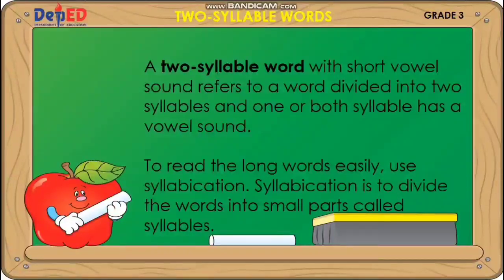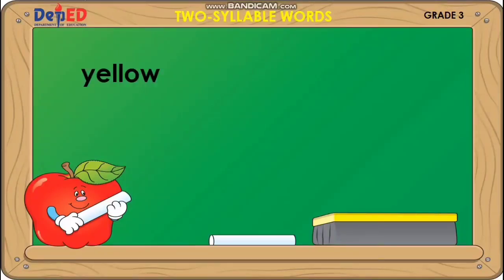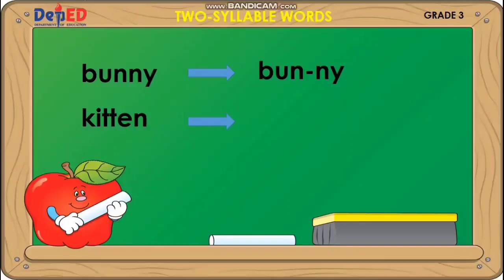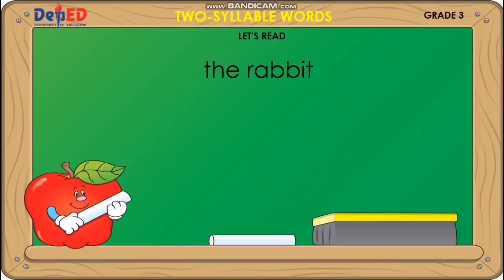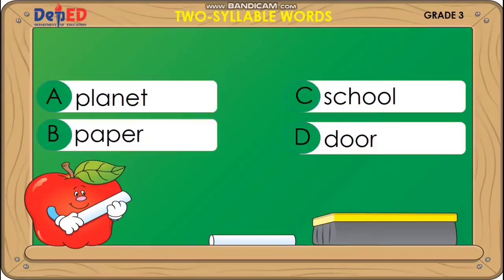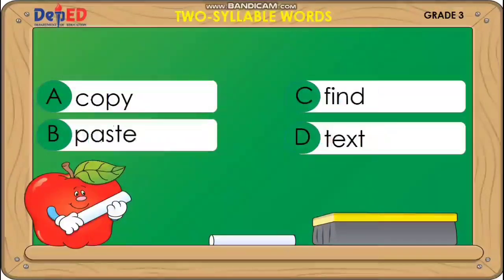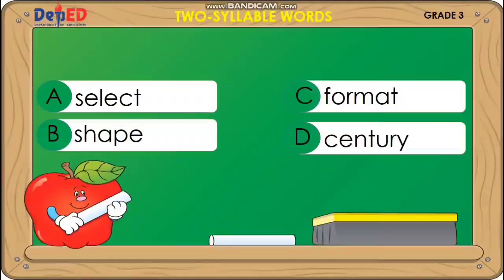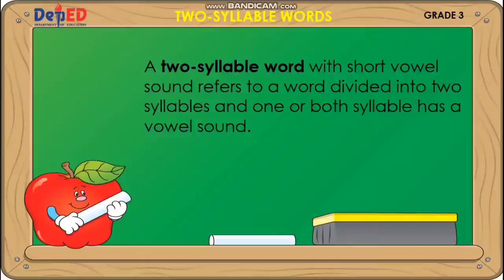"Two-Syllable Words" | Grade 3 Quarter 1 Week 6 MELC-BASED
Love,

Mikel